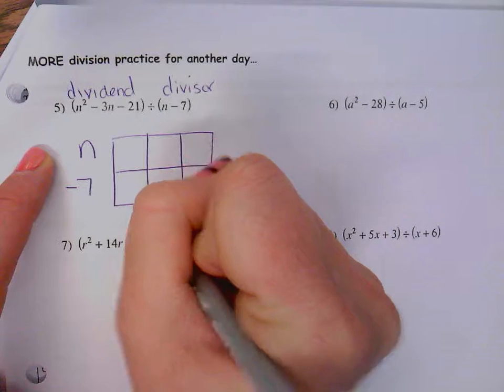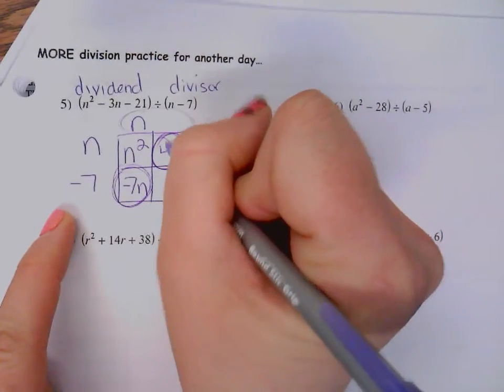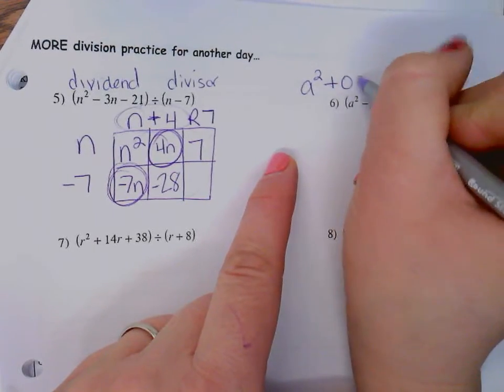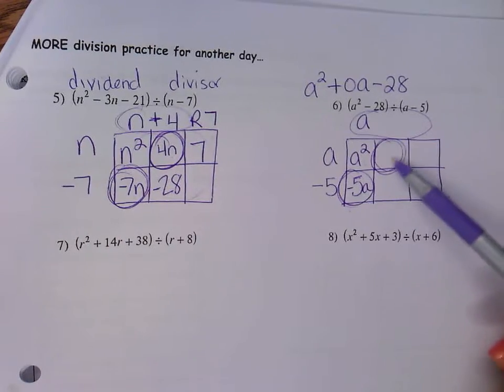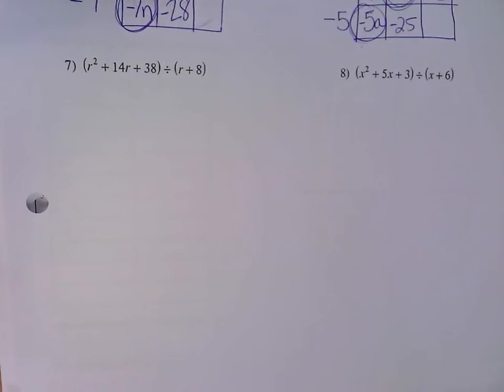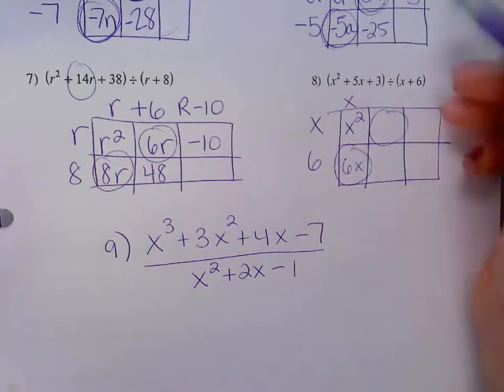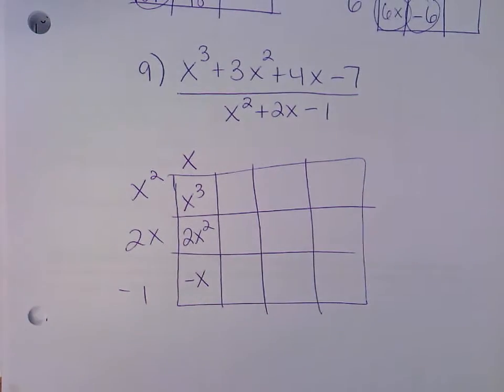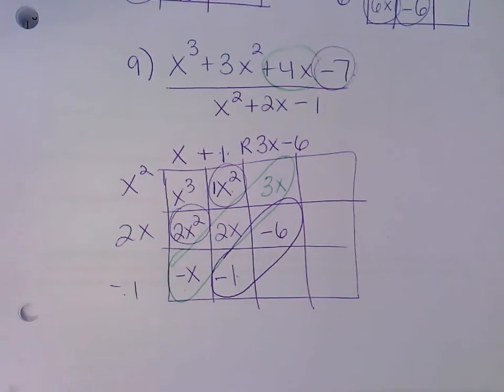202 More division practice 5-8 MOV 01213